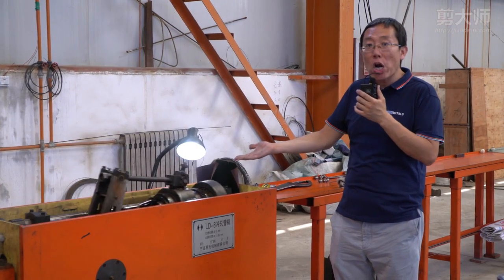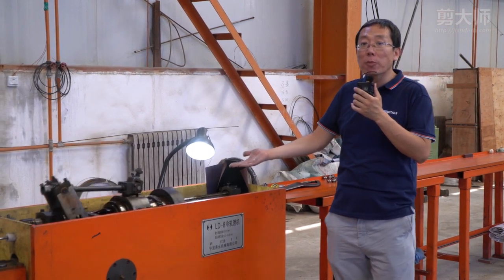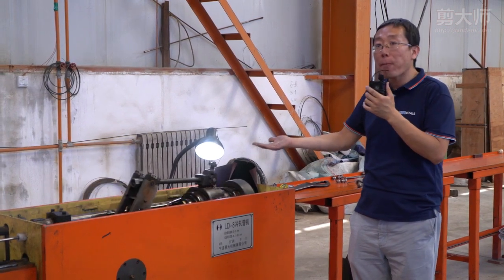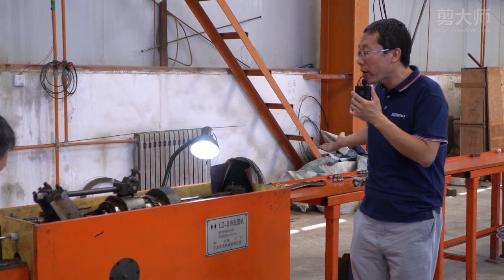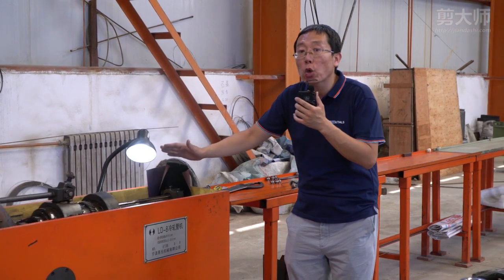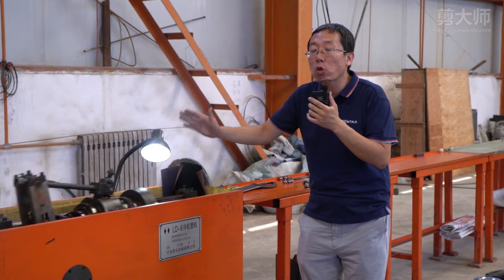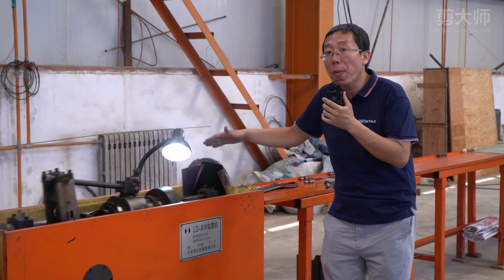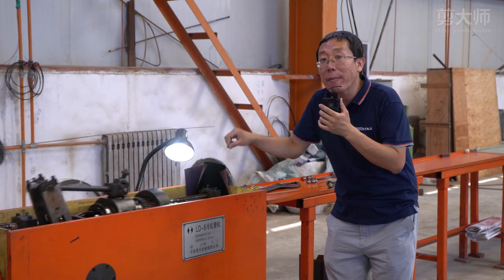Take a look at our cold rolling mill today-1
Cold rolling is a work hardening process used to change the structure of metals.